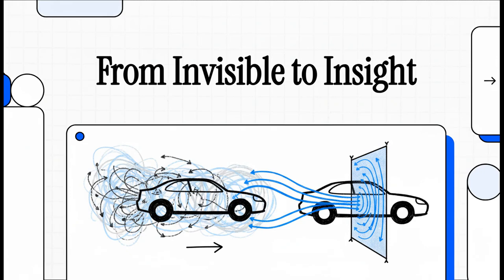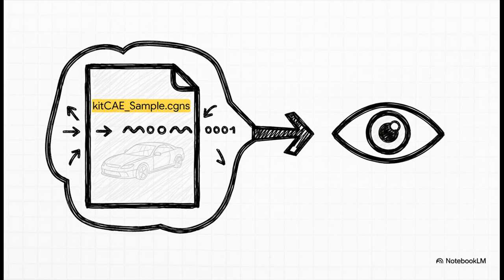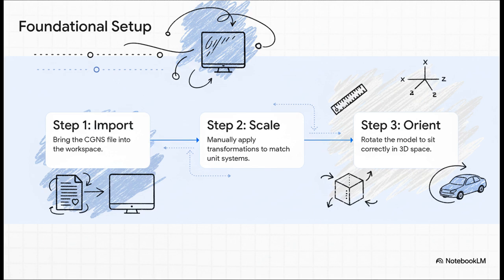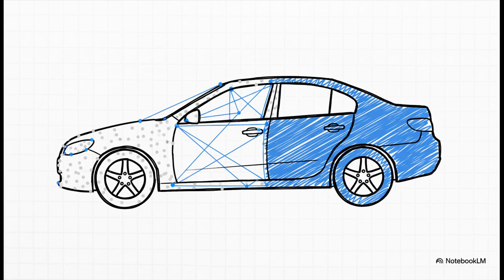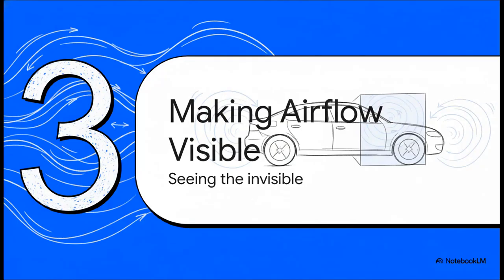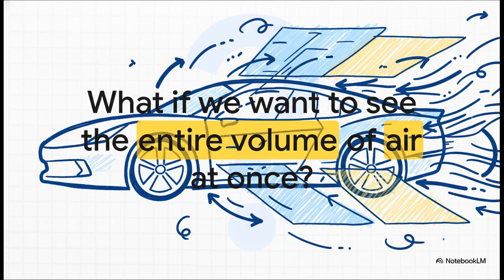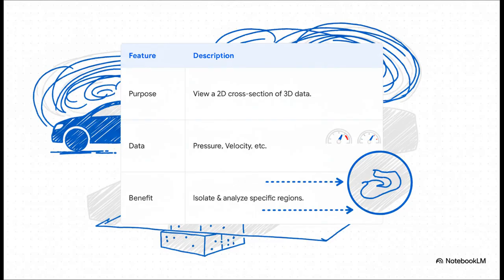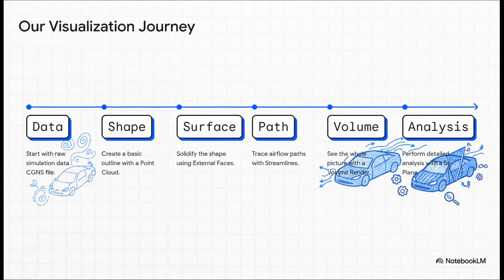Kit CAE (2) : Create a Mesh-Based Dataset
The provided guide details how to create a mesh-based dataset in Kit-CAE using a CGNS file containing car geometry and fluid simulation results. Key steps include importing and scaling the data from meters to centimeters, and using CAE algorithms for visualization. Visualization techniques demonstrated are Bounding Boxes, Points, External Faces, VTK Streamlines (seeded by a Unit Sphere), Volume Render, and Slice Planes.